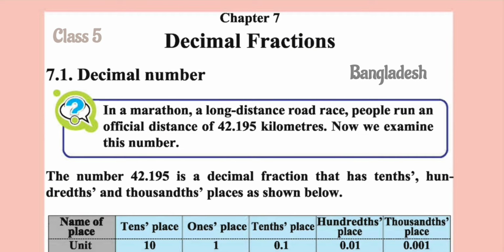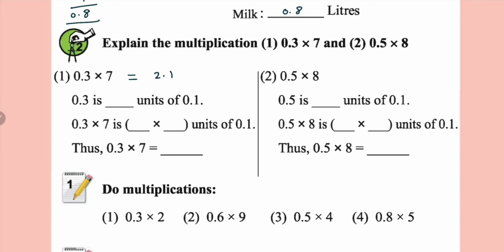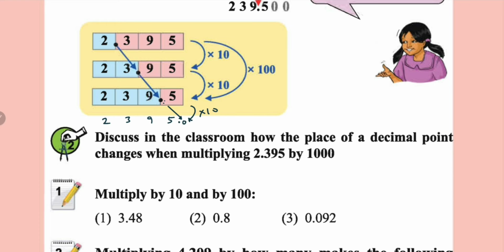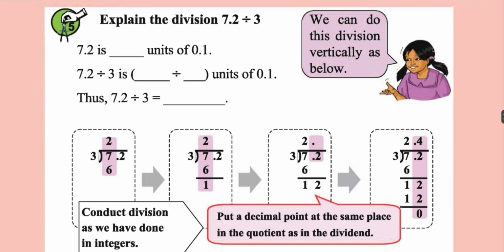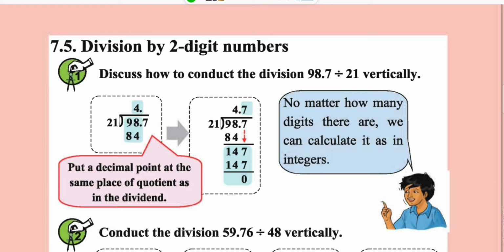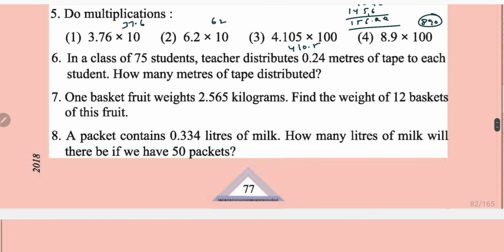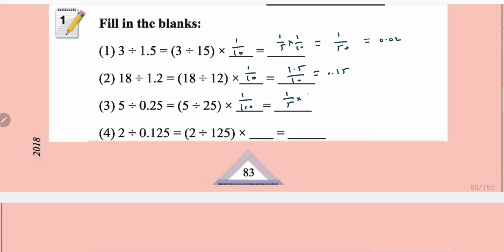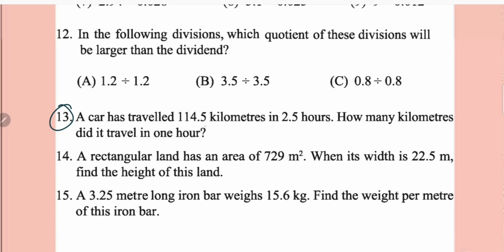Chapter 7 | Class 5 elementary Mathematics | Bangladesh | English Medium | By ala Education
This video covers the last part of chapter 7 (Decimal Fractions ) of  5th standard mathematics for Bangladesh students in English Medium.